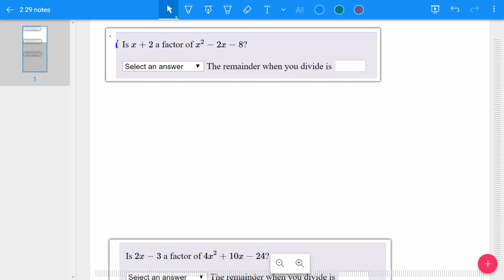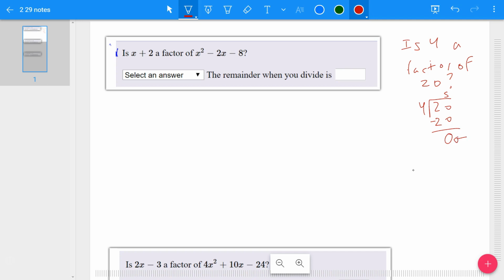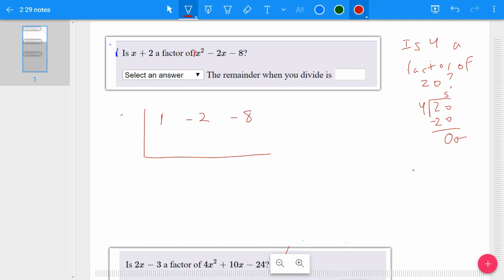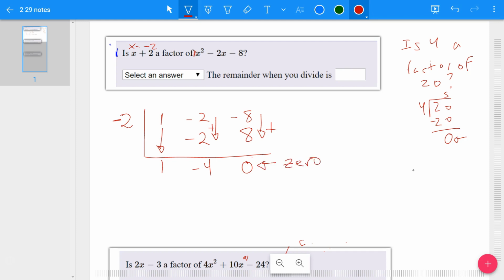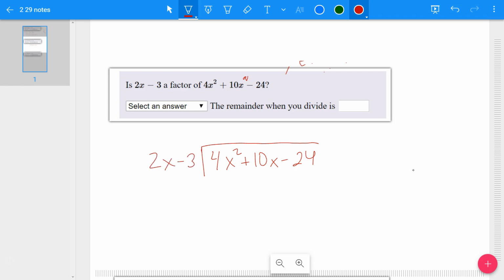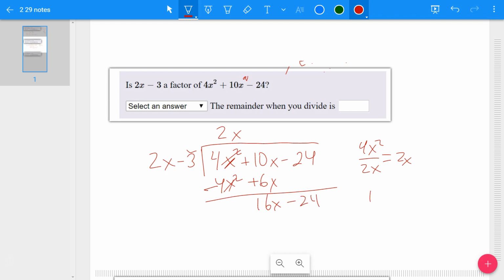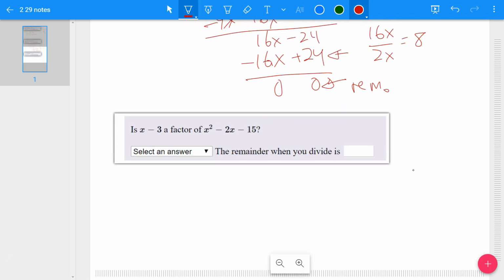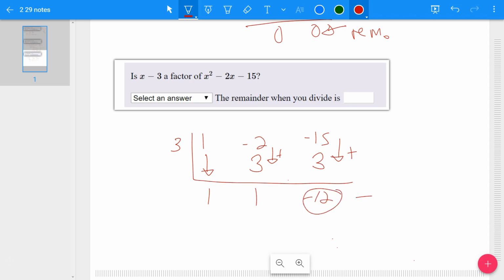factor remainder theorem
simple example of factor remainder theorem
you can get more practice here by enrolling in this free course on myopenmath:

The course ID: 46730
The enrollment key: factortheorem

Visit there and enroll using the course ID and the enrollment key. Click into the course and you have 10 practice questions.